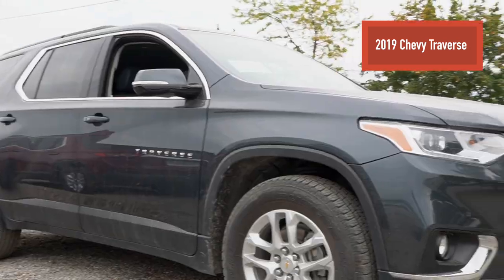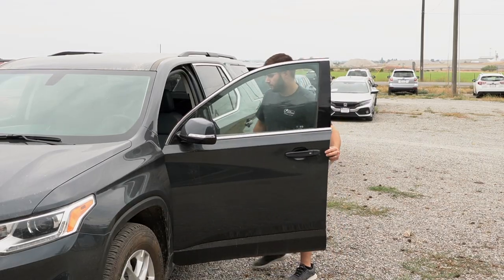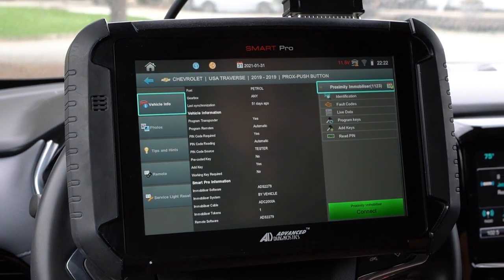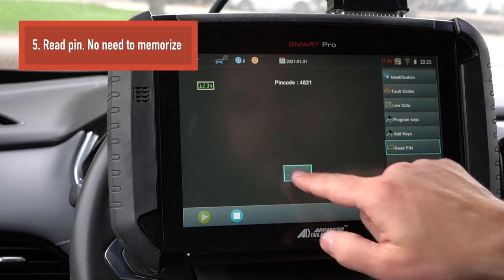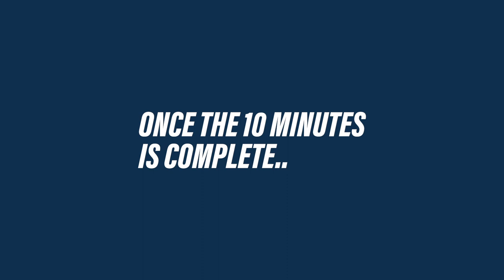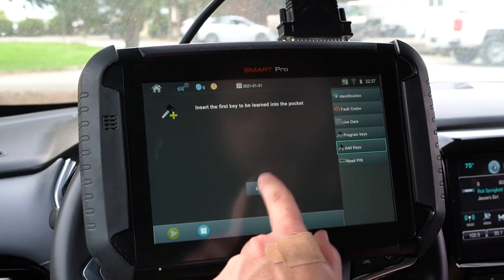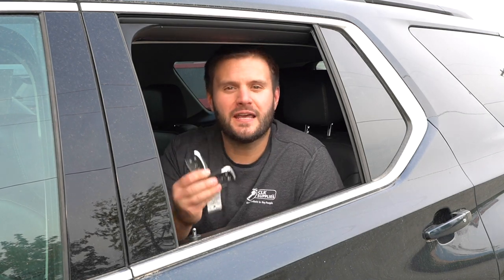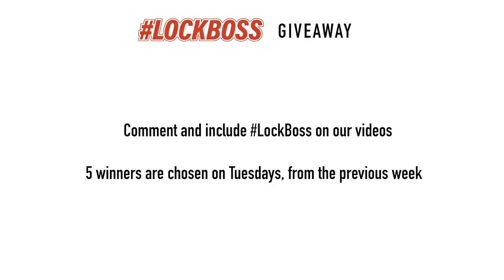Key Programming | Watch The SMART PRO Add GM Proximity Keys for a Chevy Traverse!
One of the most known and popular programming machines in the locksmith industry is the SMART PRO key programming machine! Proximity Keys are the new technology and having a key programming machine that can program them adds value to your business! Watch here to see the SMART PRO get the job done with a Proximity Key and a Chevy Traverse!

TO VIEW OR PURCHASE THIS PRODUCT:
SMART PRO Key programming Machine:

0:00 - Video Intro
1:36 - Look up your vehicle
2:08 - Select your vehicle
2:30 -Connect to the vehicle
2:44 - Add Keys
3:45- Incorrect Pin code - Why?
5:00- Put proximity key in pocket and finish programming!
7:30-Details on how to participate in our lockboss giveaway!